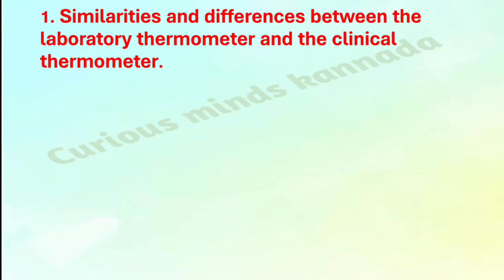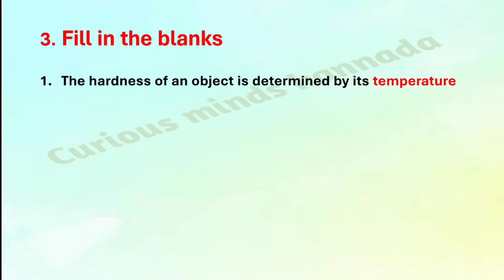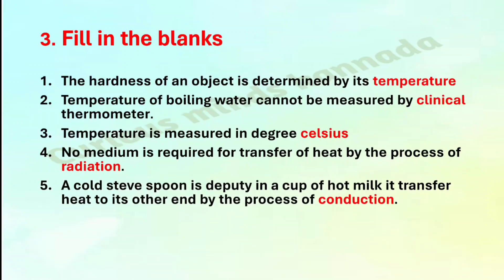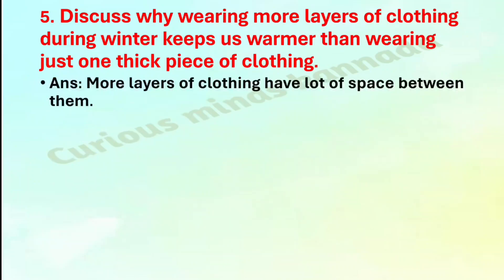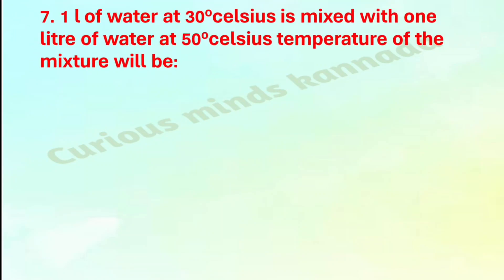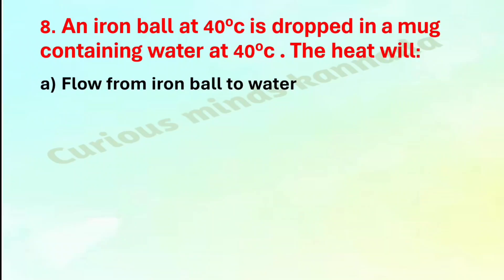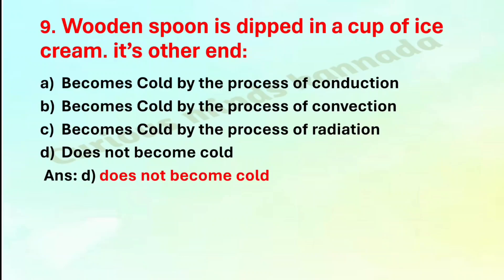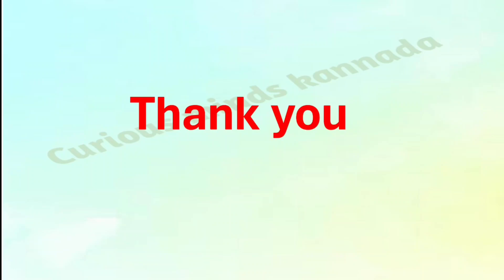HEAT / QUESTION AND ANSWERS /7th standard science chapter -3